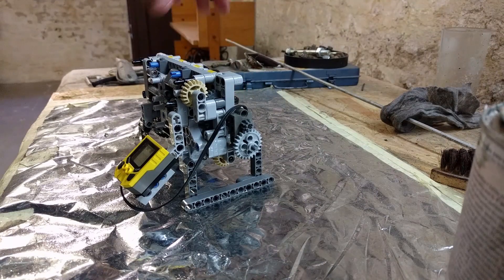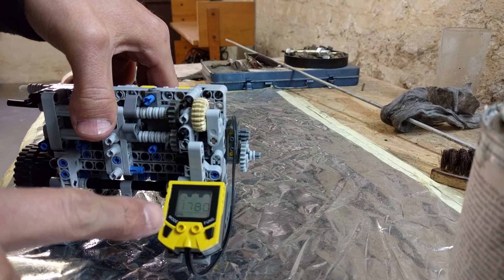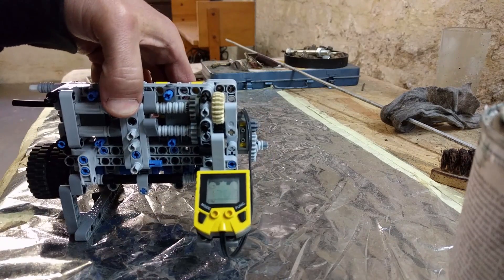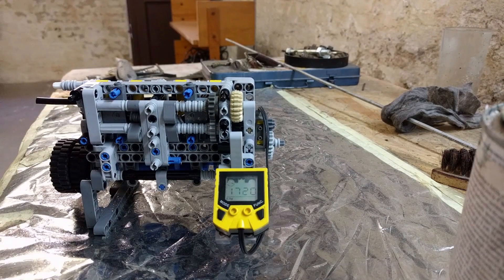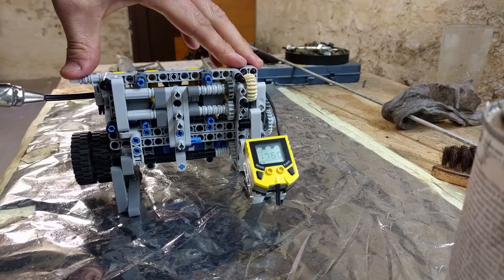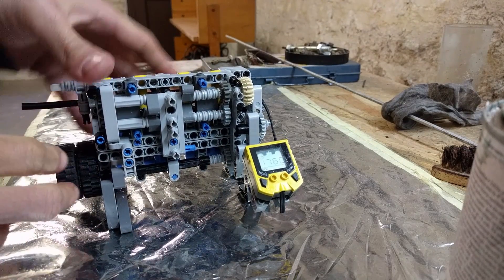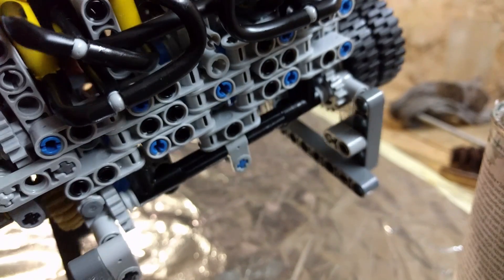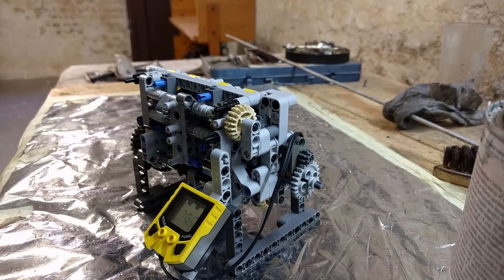LPE power Development - Small cylinder Inline 4 part 7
The video in which we break the 5000rpm barrier!